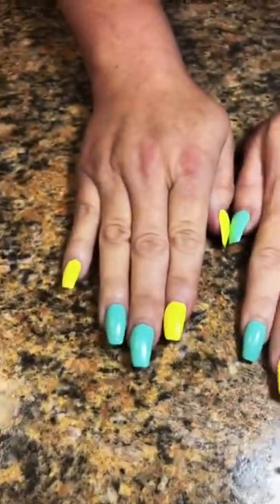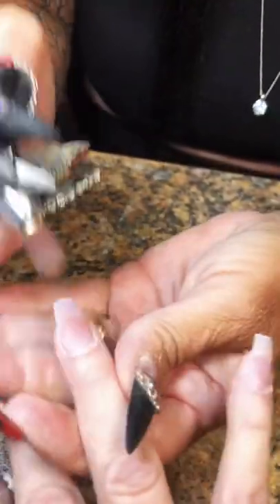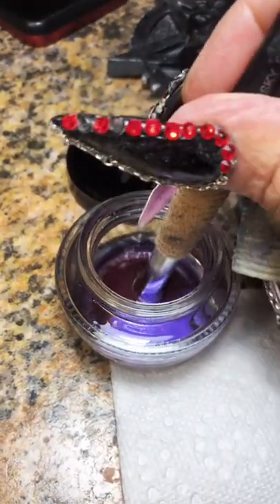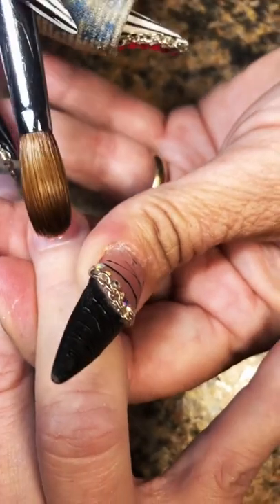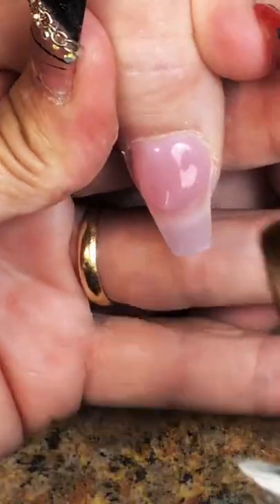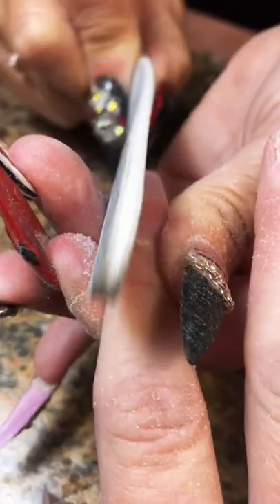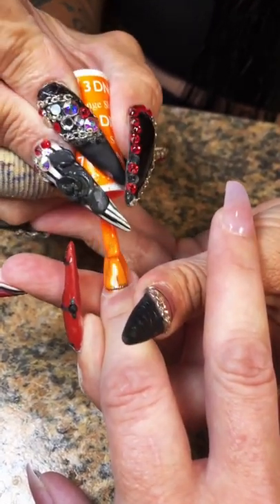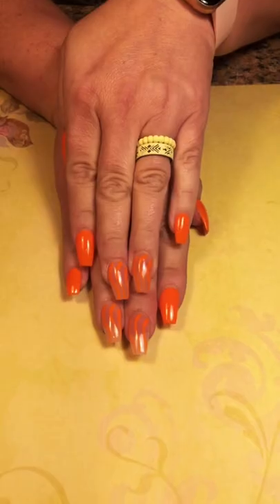OrangeNails TrendyNails PrettyNails SummerNails Orange GelPolish